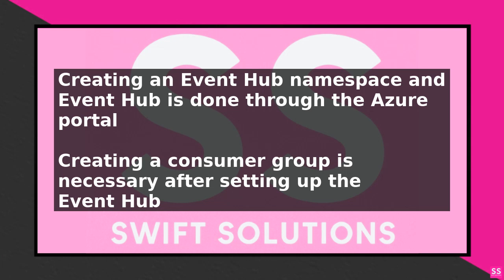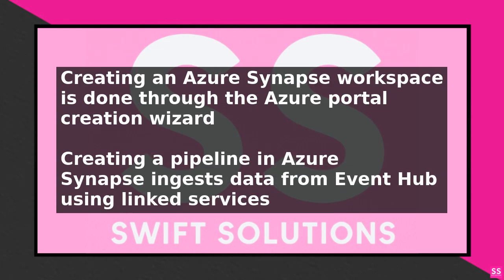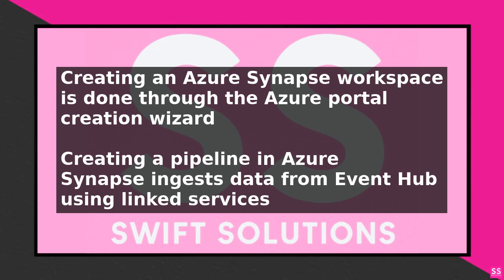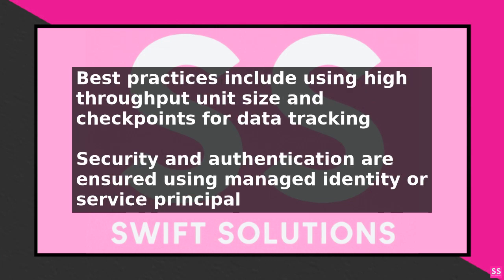Step By Step Guide To Azure Synapse Ingestion From Event Hub (2025)